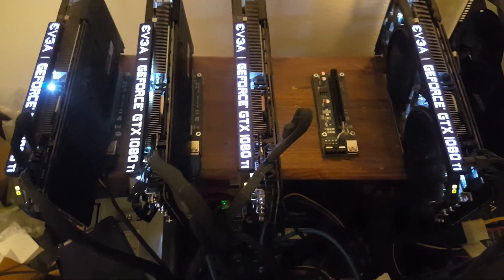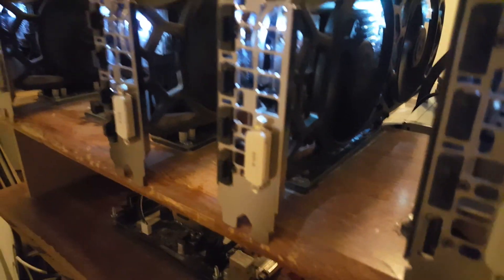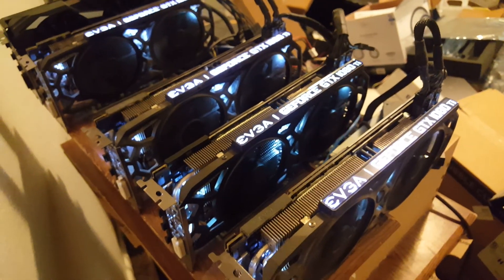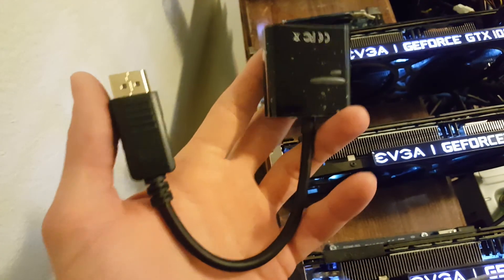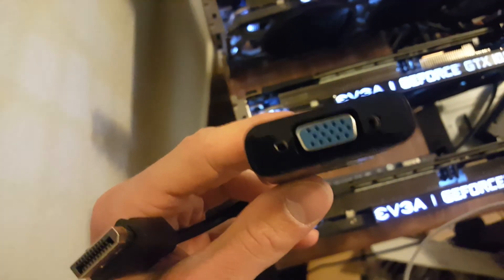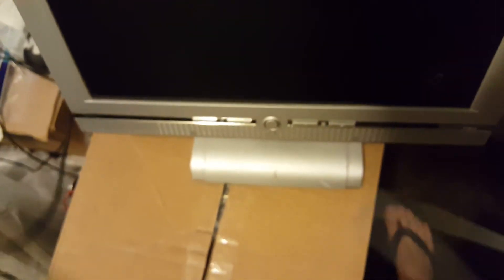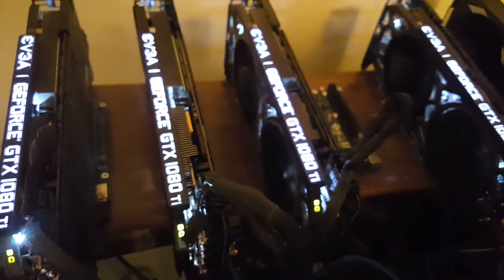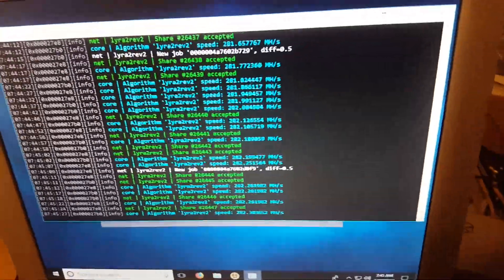Connect GPU Rig to Display Monitor - 1080 Ti, AsRock, Windows, EthOS, NiceHash Bitcoin Mining